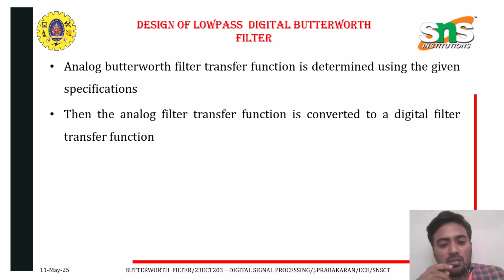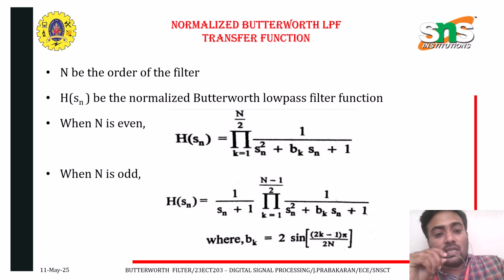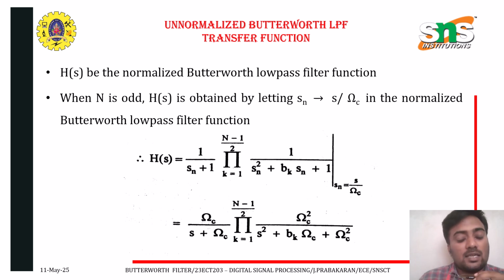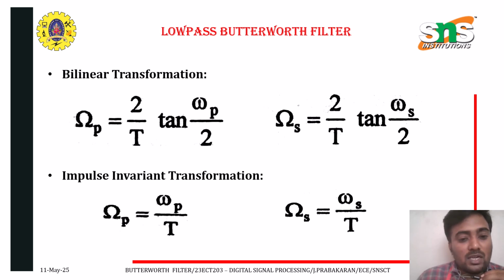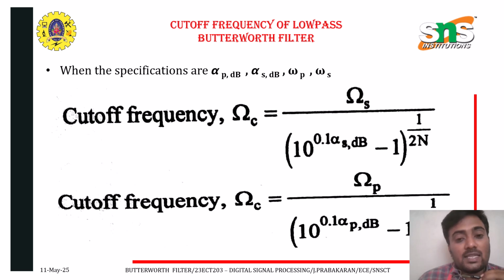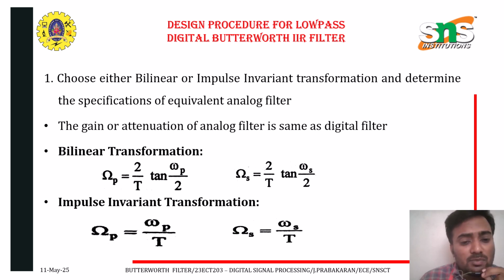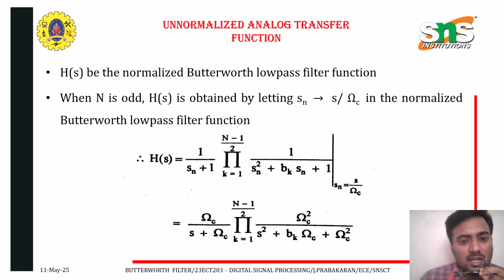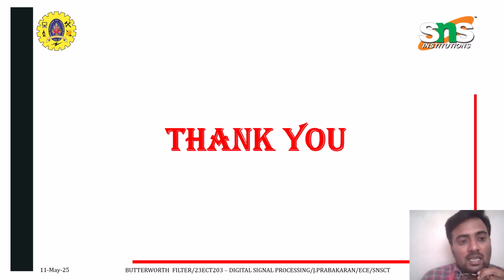Butterworth Filter |Digital Signal Processing | SNS Institutions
A Butterworth filter is a type of signal processing filter designed to have a maximally flat frequency response in the passband. It provides a smooth and ripple-free response, making it ideal for audio and control systems.